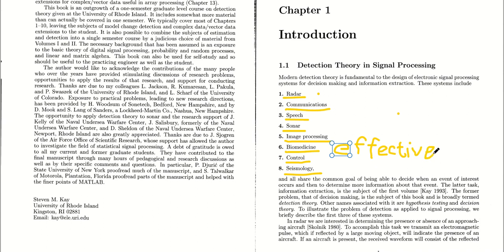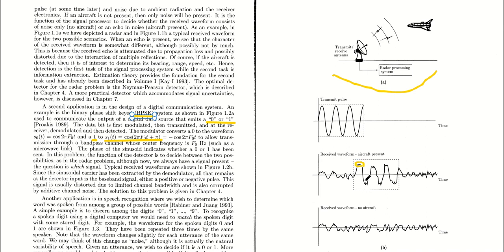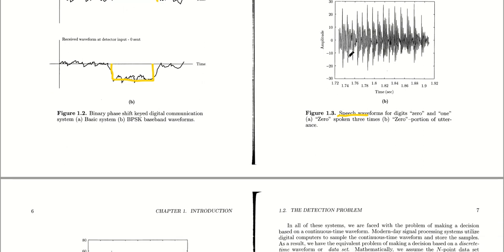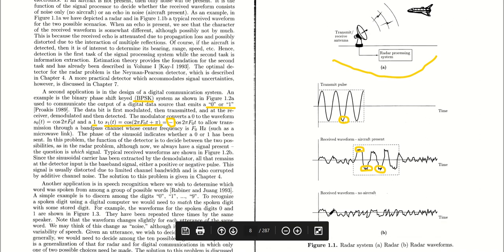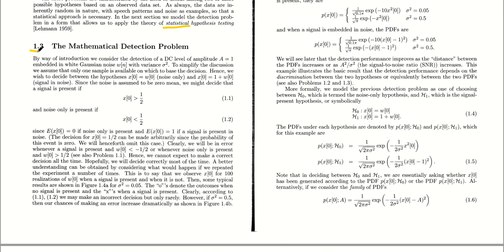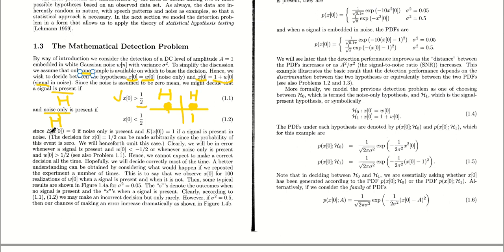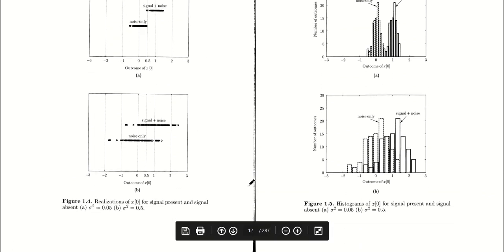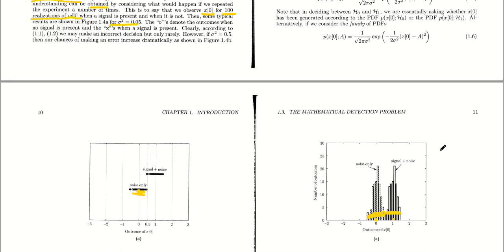NTHU COM 5232 Detection and Estimation Theory 2023/02/15 - 1